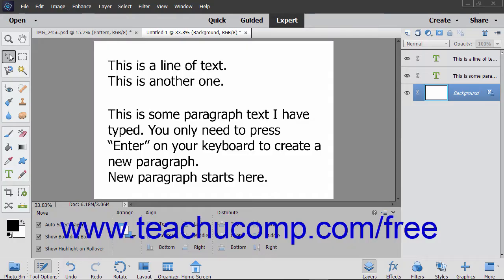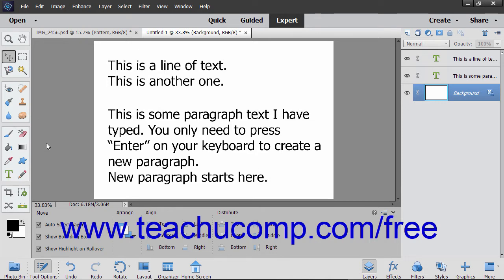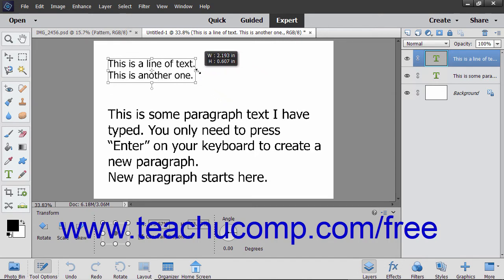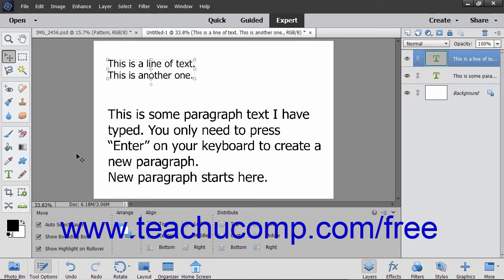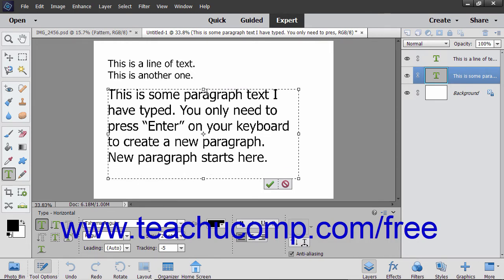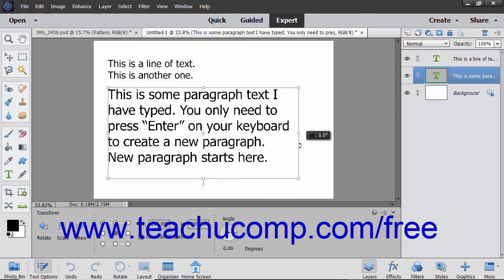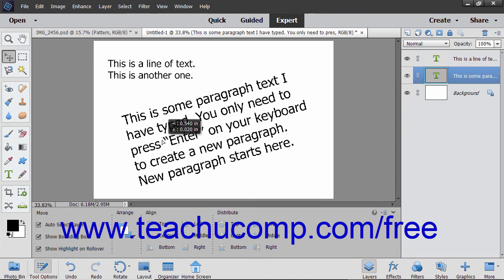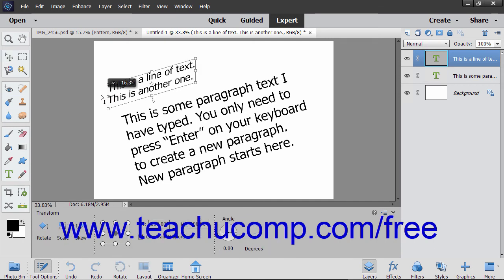Photoshop Elements 2019 Tutorial Manipulting and Moving Text Boxes Adobe Training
Learn about Manipulting and Moving Text Boxes in Adobe Photoshop Elements A clip from Mastering Photoshop Elements Made Easy v. 2019. - the most comprehensive Photoshop Elements tutorial available. Visit us today!